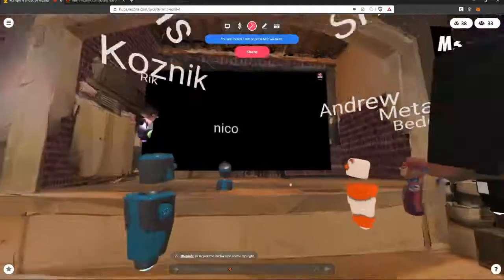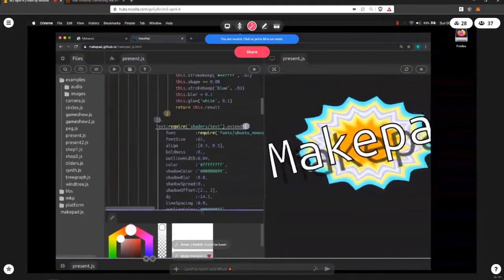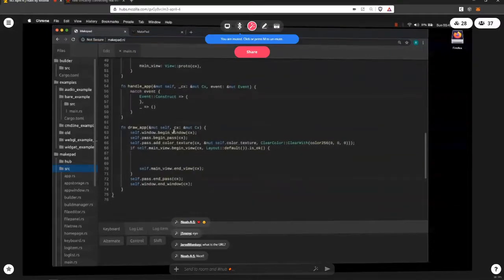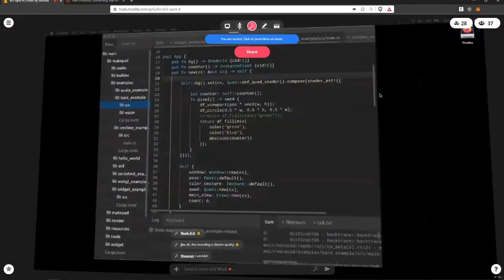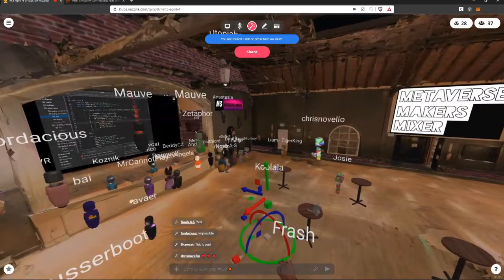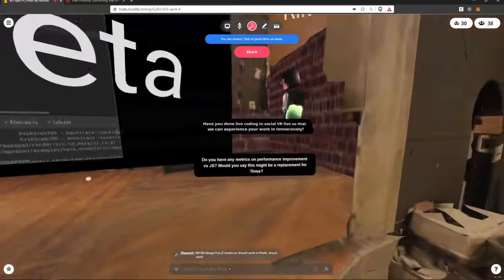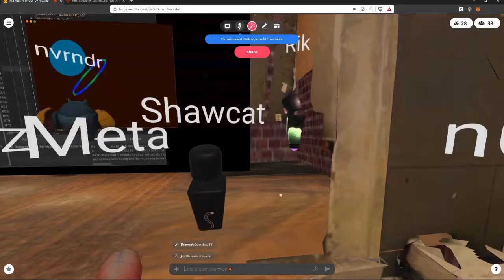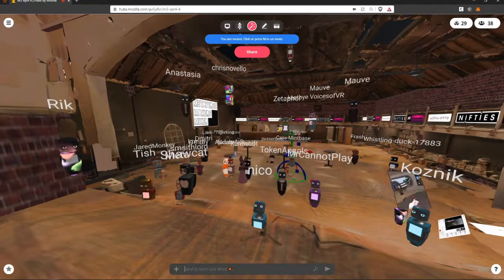M3 Makepad A new Rust UI and render stack for 2D, 3D, native and wasm by Rik Arends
Presentation during the Metaverse Makers Mixer speaker track on April 4th